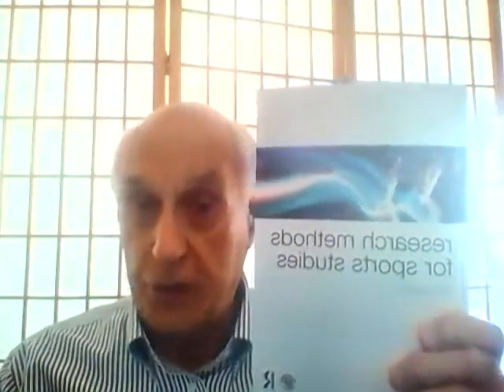Dr. Forkum MSCE 550 Welcome Video